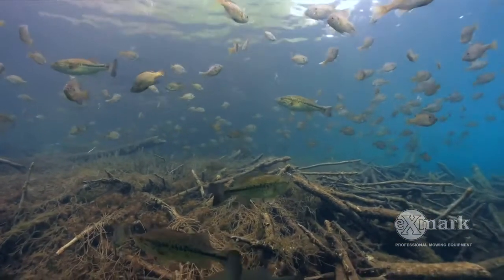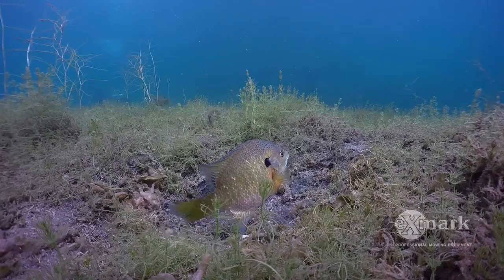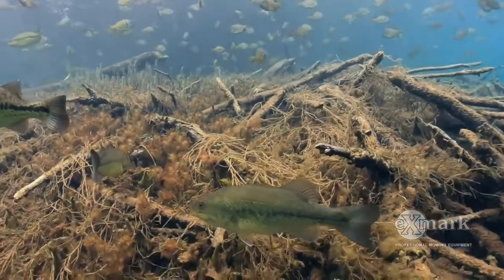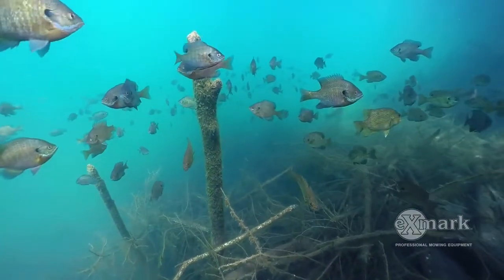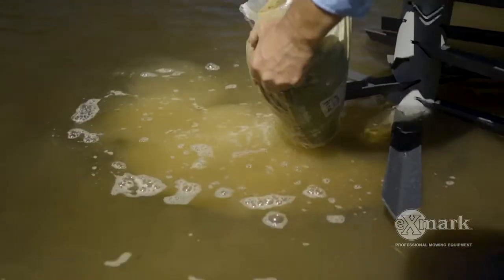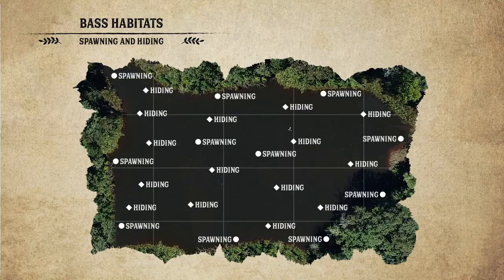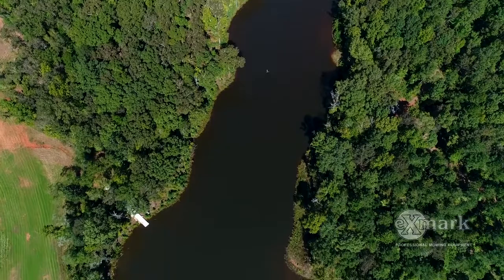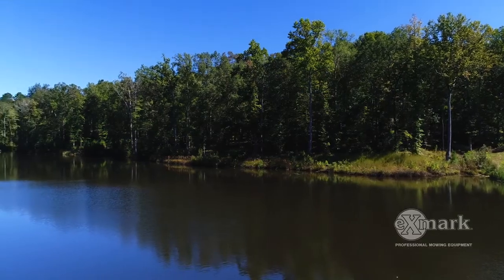How to Create a Pond Habitat for Trophy Bass Living Rural Pond Management YouTube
In the first Living Rural episode, fisheries biologist Greg Grimes shared the forage stocking strategies needed to grow trophy bass. While a mix of shad, minnows, crawdads, and rainbow trout are great food sources, bluegills are the real key to a trophy-bass pond habitat.

In this Living Rural episode, Greg explains how to create the optimal bluegill habitat needed to optimize bass growth. Here are his go-to secrets for success.